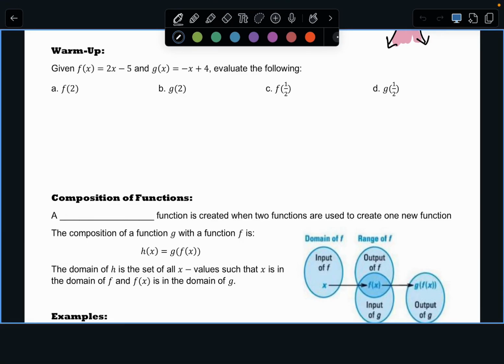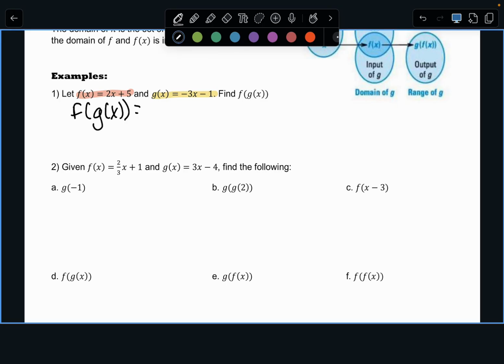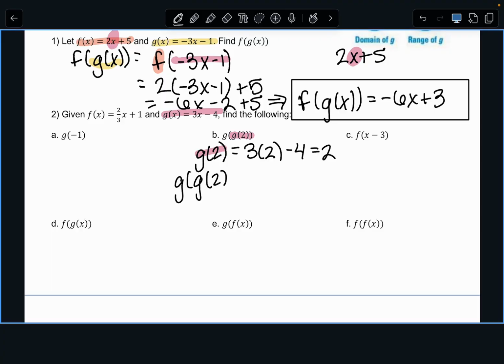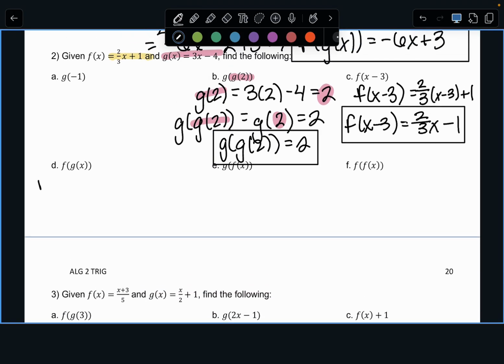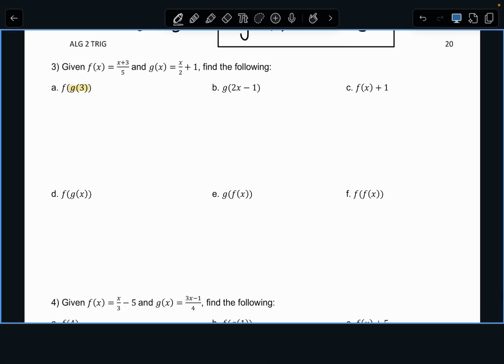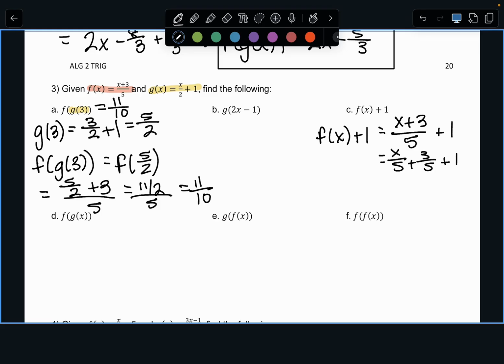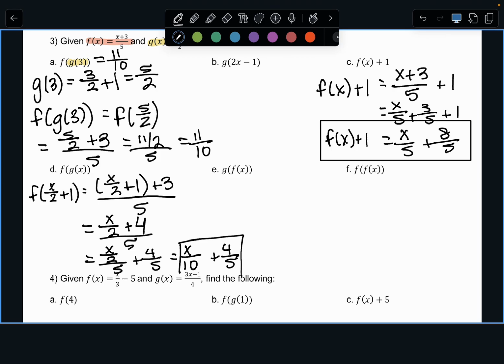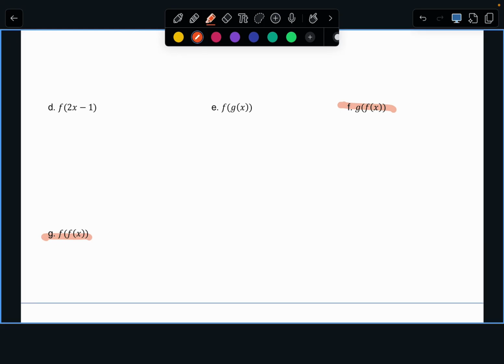ALG 2 TRIG- 1.7: Linear Compositions